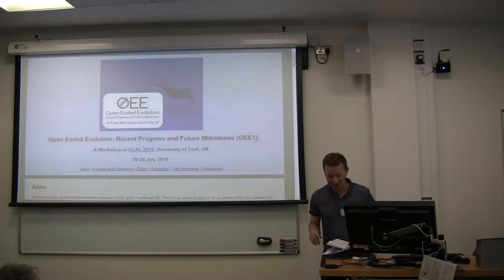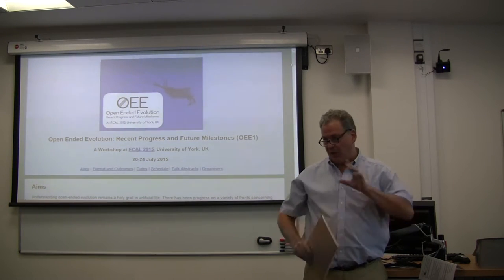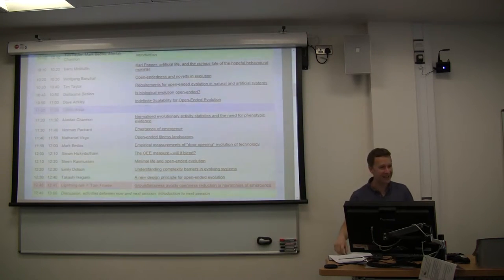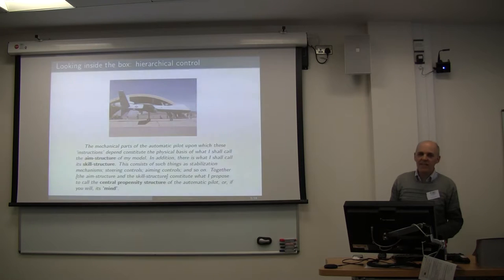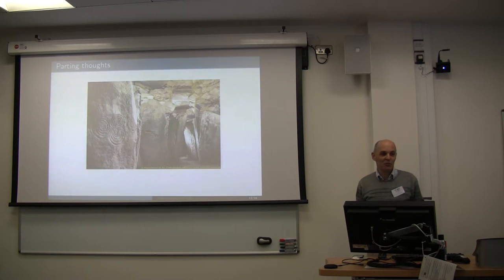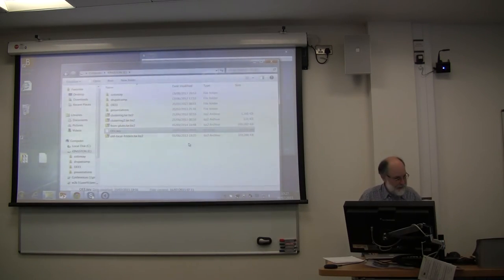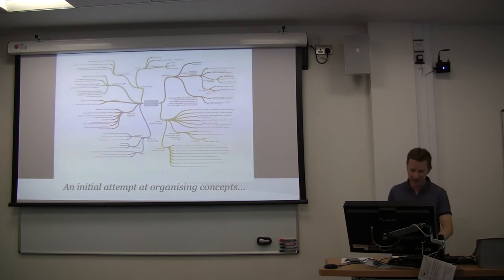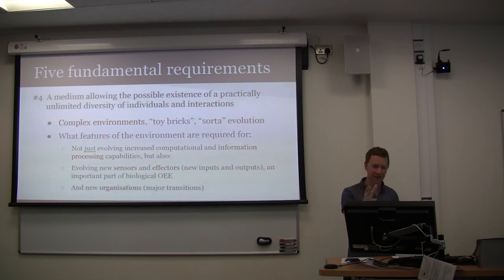OEE1 Workshop (Session 1, 20 July 2015) video recording (Part 1/5)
Part 1/5: Introduction (start time 0:00), Barry McMullin (start time 5:56), Wolfgang Banzhaf (start time 17:53), Tim Taylor (part 1, start time 28:56).

Video recording of the Open-Ended Evolution Workshop held at the European Conference on Artificial Life at the University of York, UK, on 20 July 2015.